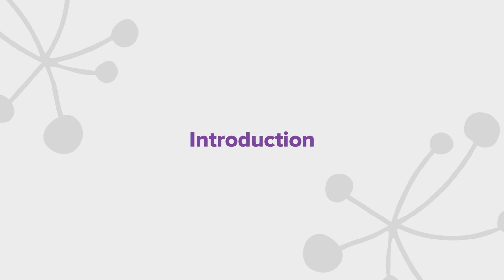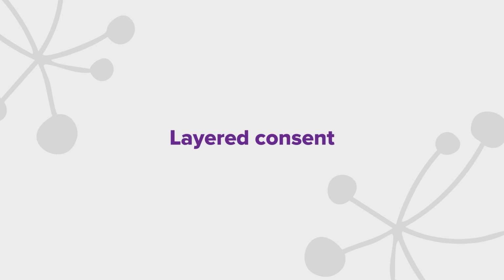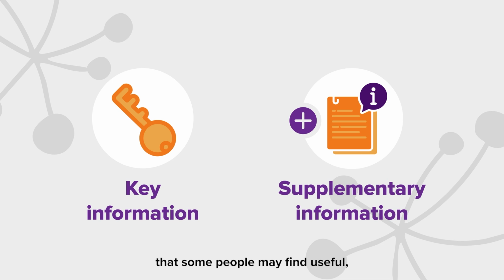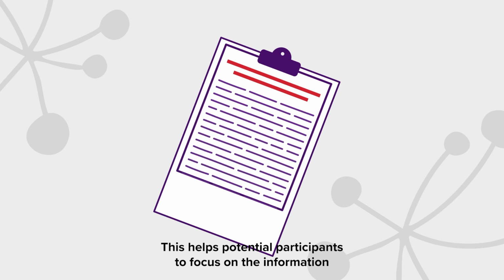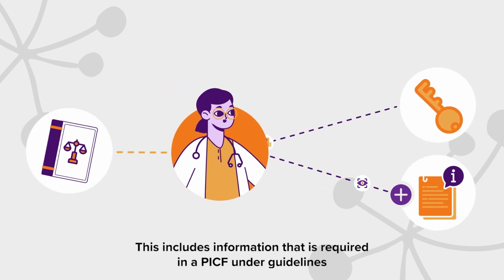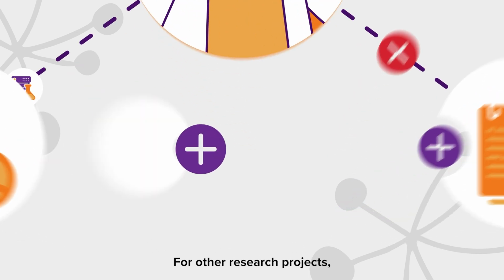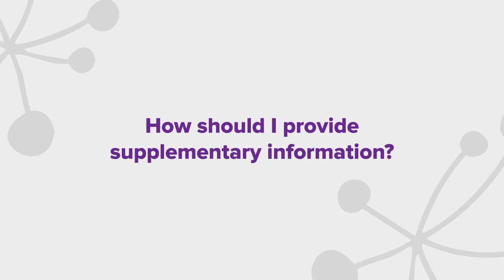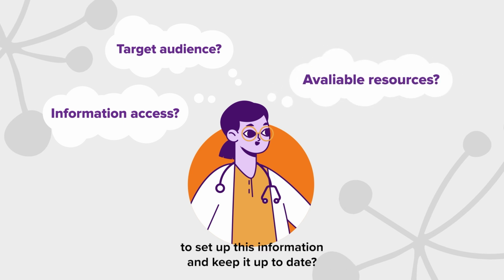What information to include in an InFORMed PICF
Learn about layered consent, which separates information for participants into two categories: key and supplementary information. This video talks through how to decide what is key information to include in the PICF, and ways to present supplementary information in other ways.